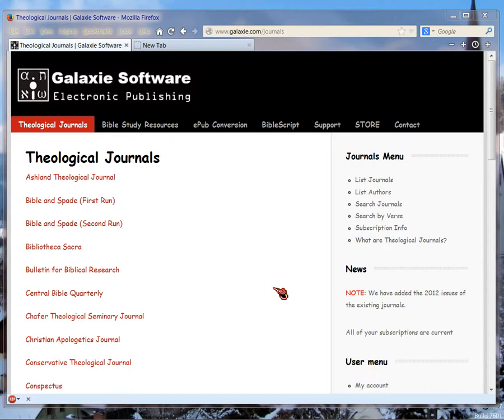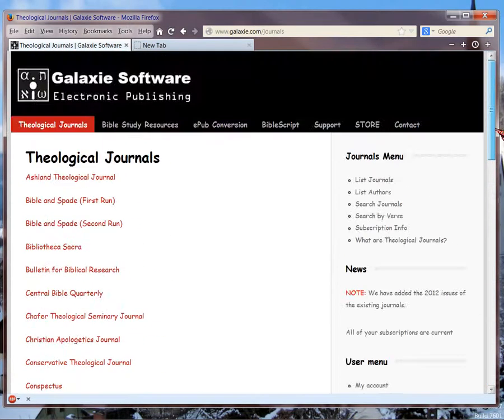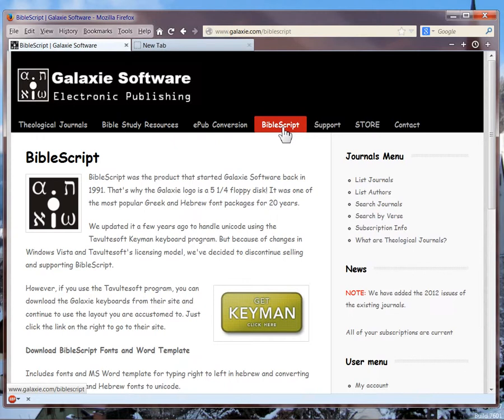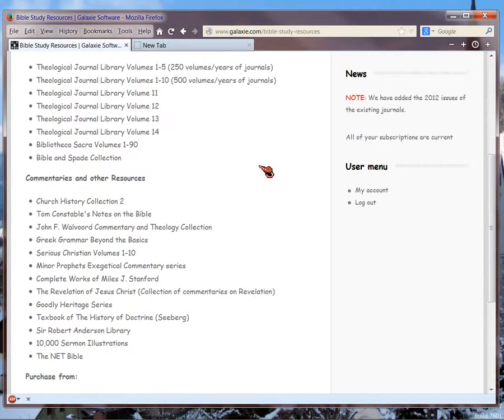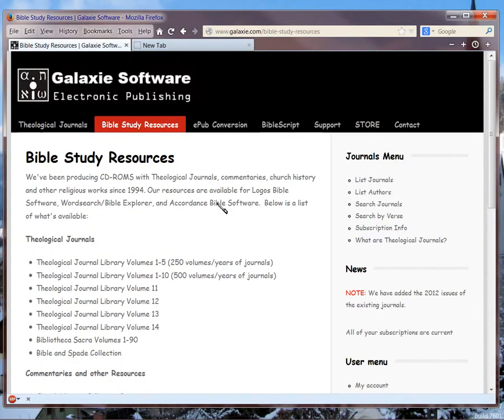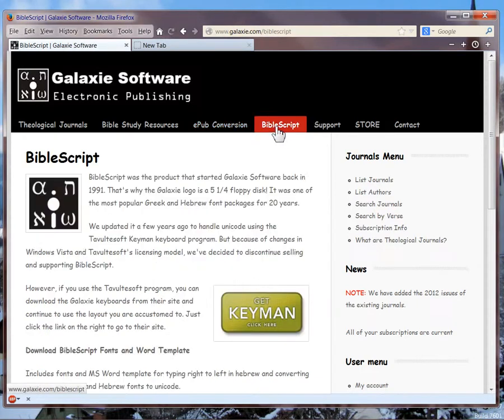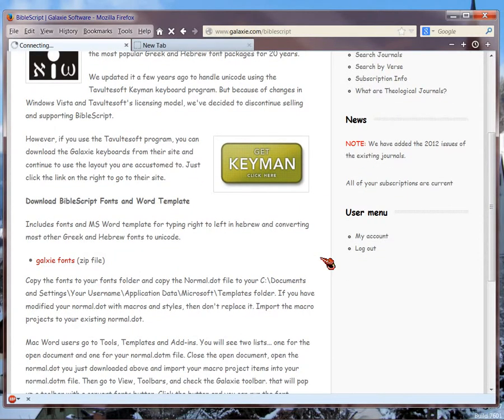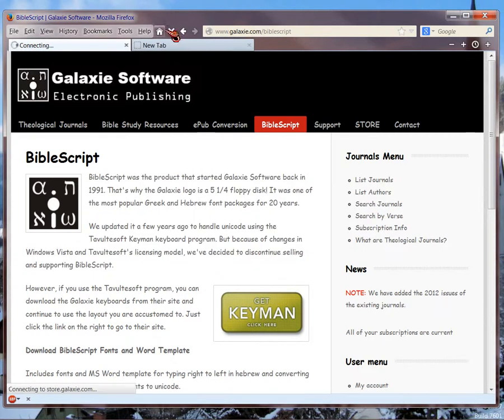Bible Research Journals website, Galaxie.com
. Subscription costs $50 per year, which is a bargain considering the journals and other materials you can get, and the fact you can download any of them in pdf format, for free, including Chafer.  See what you think.